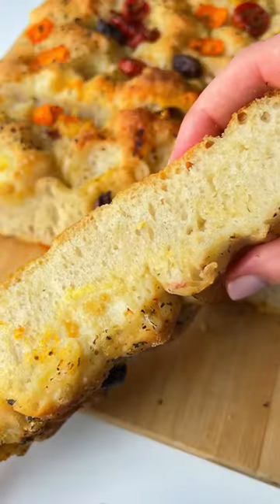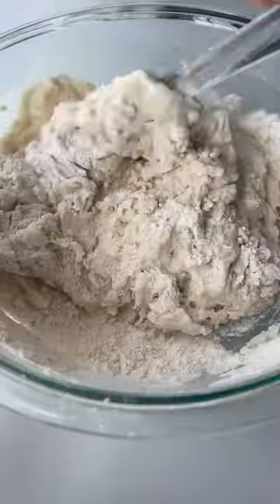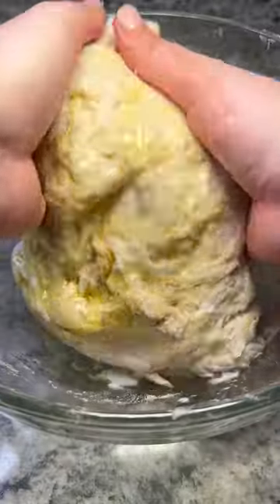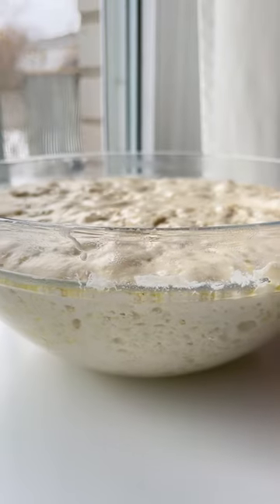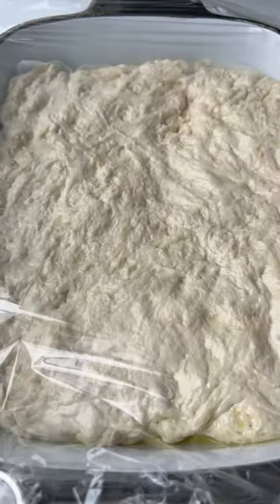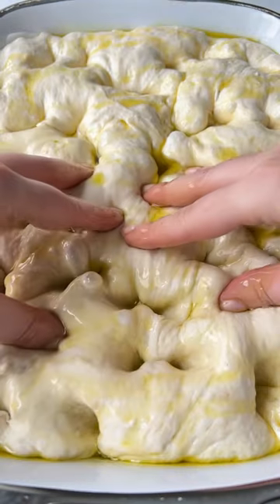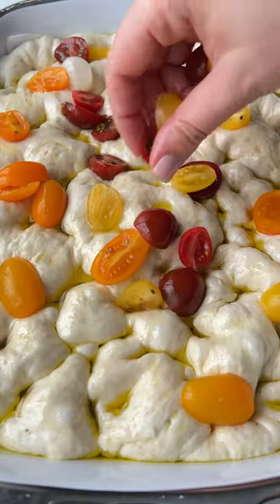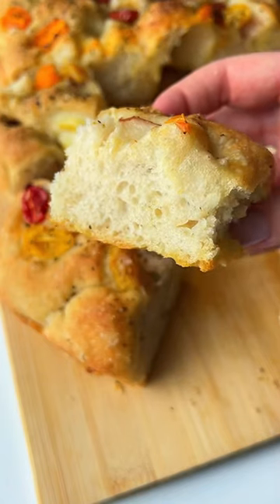Make my NO KNEAD 4 Ingredient Focaccia! 🤤 Minimal Effort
The easiest and best no knead Focaccia. Focaccia is a traditional Italian bread that traces back to the second century BC. Focaccia is also one of Italy’s most ancient breads and thought to have originated with the Etruscans. From what I have researched on Wikipedia and Britannica the dough back in the day was made from flour, salt, water, flattened over a stone slab, and cooked under hot ashes, hence its Latin name, Panis Focacius which means “hearth bread.” The recipe has then evolved and is now most commonly made with yeast and olive oil. Focaccia seems to be most closely linked to Genoa, where it’s known as pizza Genovese and topped with sautéed onions and herbs. Around Bologna it’s known as Crescentina, and in Tuscany and parts of central Italy it becomes Schiacciata. The best-known forms of focaccia have a golden, dimpled, slightly salty crust and a soft center. However, texture varies according to region, and the flavors will vary with ingredients. This no knead focaccia recipe is for the most novice baker and requires minimal effort. If you can stir a few ingredients in a bowl, you are capable of making one of Italy’s most delicious foods.

INGREDIENTS
4 cups all-purpose flour (600 grams)
1 packet of active dry yeast or 2 1/4 teaspoon (12 grams)
2 teaspoons salt (15 grams)
2 cups lukewarm water (500 ml)
olive oil (3 tablespoons approx.) drizzle for the dough ball, bottom of the baking tray and on top of the dough

Additional Toppings:
halved cherry tomatoes
pitted kalamata olives
dry oregano to taste

You can find the full printable recipe with tips and directions linked in my bio or on my website. Search for FOCACCIA in the search tab on the website and it will pop right up